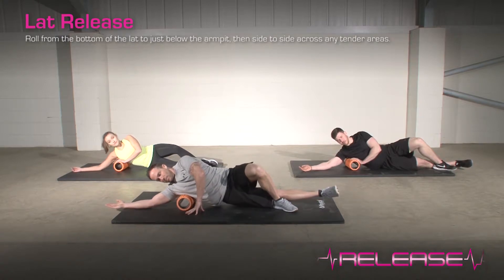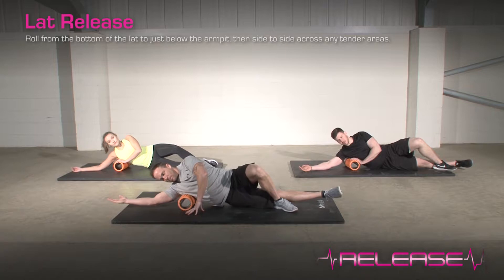RELEASE 1 2 GRID LAT RELEASE